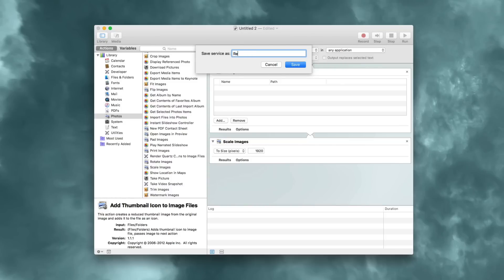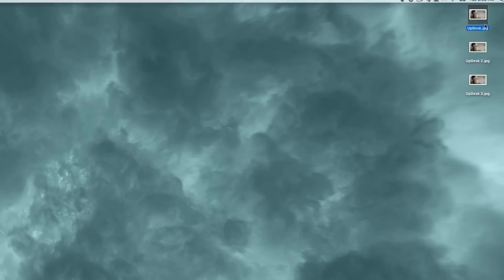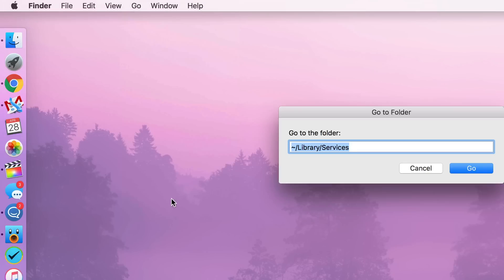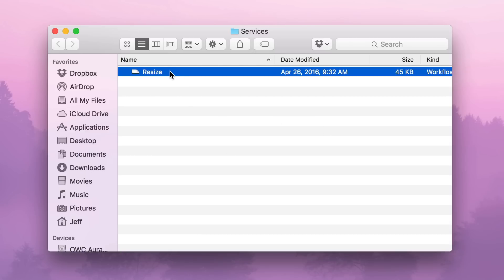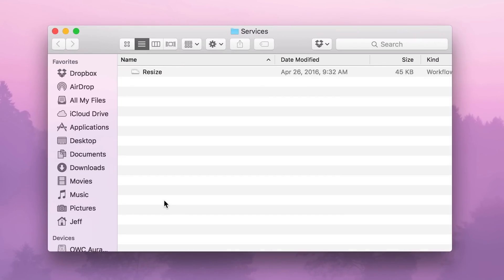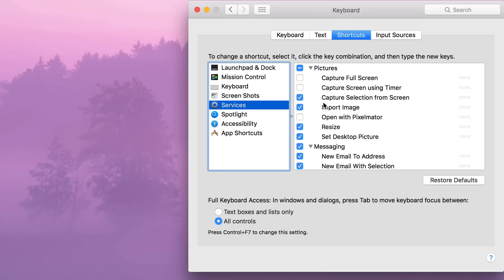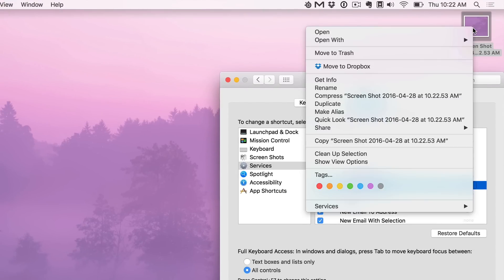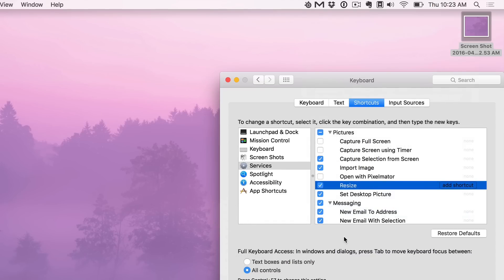How-To: Delete and Disable Services in OS X